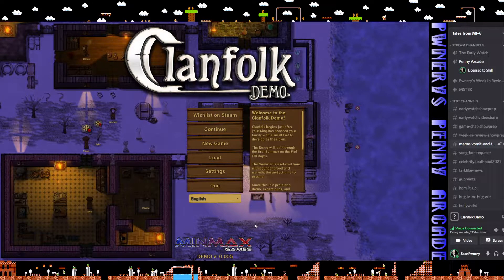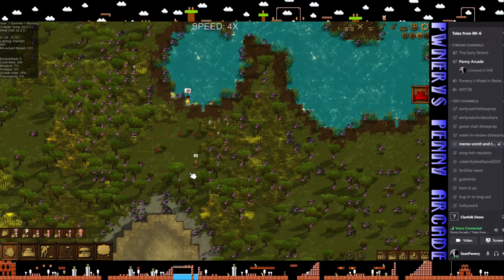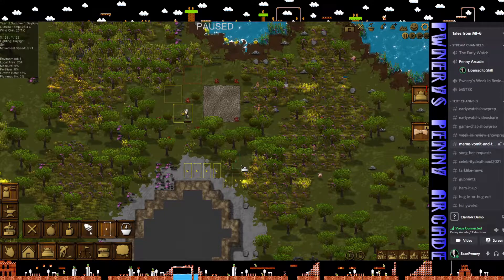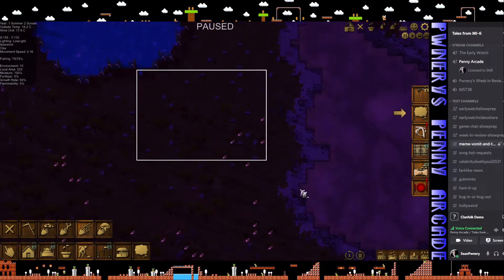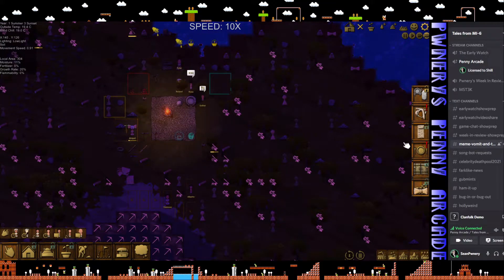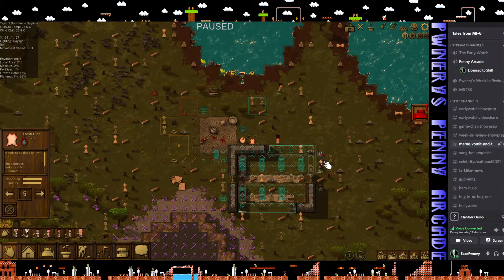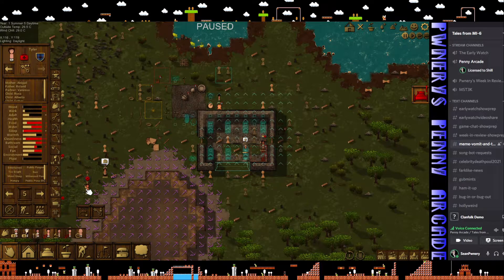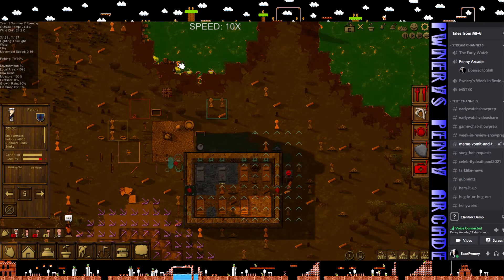Pwnery's Penny Arcade - Clanfolk - The First 30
Hello and Welcome back to Pwnery's Penny Arcade. Today I'll be covering Clanfolk - a game that look strikingly similar to Rimworld, but plays more towards the "man vs. nature" element of survival. This builder is set in the pre-medieval era of Scottish history - where you command a small clan of people given a parcel of land and tasked to make it out there in the highlands against a world set to stop you at every turn.

Unlike Rimworld, this game so far does not focus on factions and unbelievably technologically advanced beings thrown at you at every turn, but instead focuses on starting your civilization from essentially nothing, and trying to make the best of an uphill situation. Clear the land, build a home, hunt, fish, gather, craft, have children, marry them off, raise livestock, farm, meet the neighbors, hire, trade, run an inn, prepare for winter. Build your home in the highlands... or die trying.

As this is a demo currently at the time of this video, this will only be a First 30 "Showcase" type video and not an LP mini-series.

All that aside, it's time to sit back, relax, and enjoy the show. If you're new to my channel, hello, and welcome! Also, if it's not too much trouble, drop me a like or comment on the new intro splash screen, and maybe make suggestions for other games you may like to see in the future. If you came for one of these playlists I do, feel free to check out the others and see if any of those also tickle your fancy.

Thanks for visiting my little corner of Youtube and the internet, and enjoy.